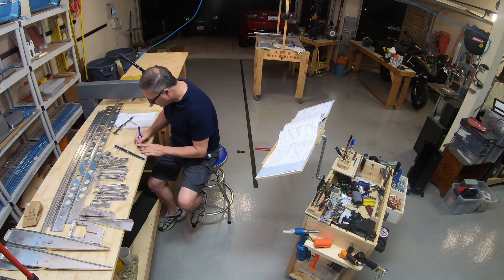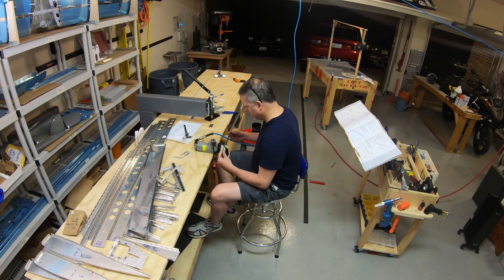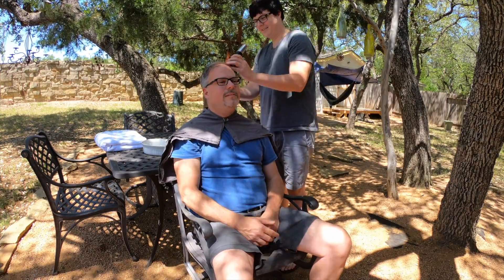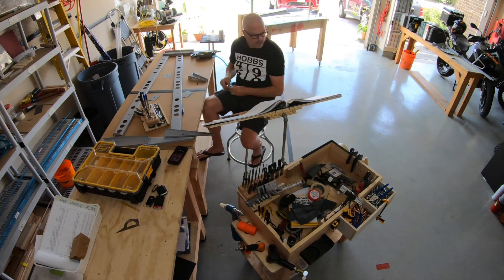Van's RV-14 Build #7 - Elevator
This is part one of the Van's RV-14 Build #7 - Elevator